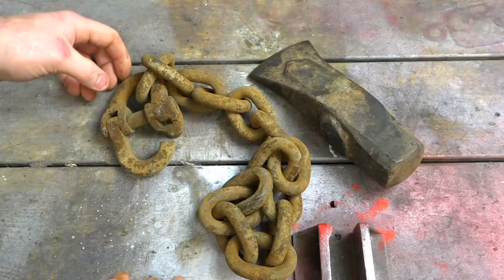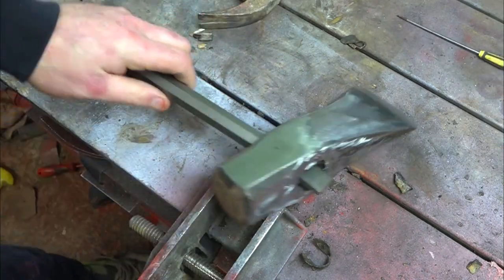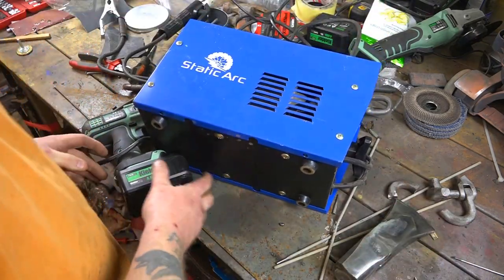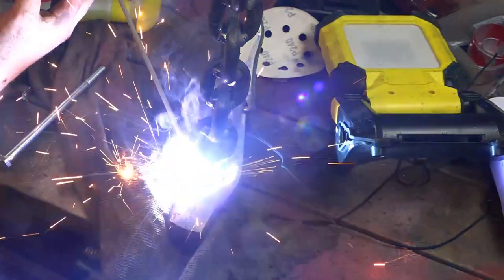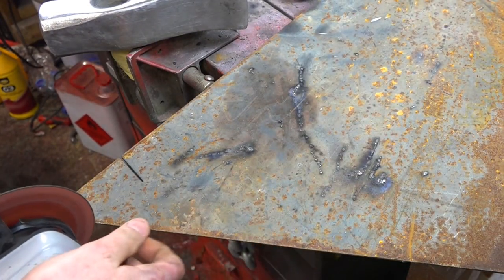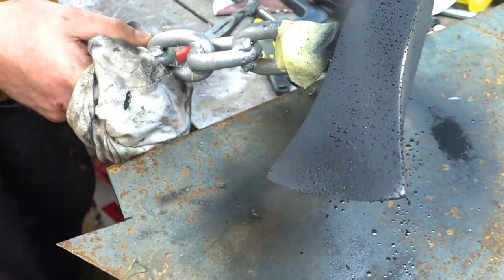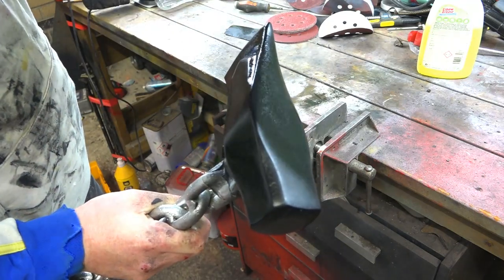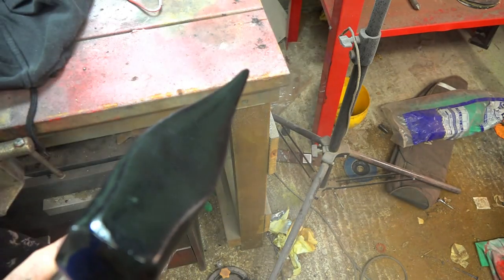AXE Restoration Upgrade chain axe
old axe upgraded with a chain handle amazing restoration

throwing axe